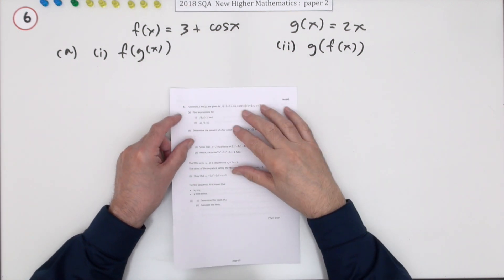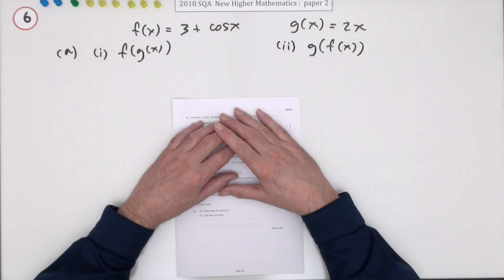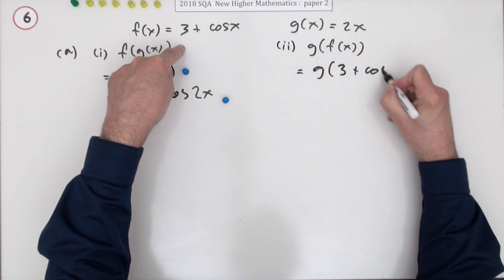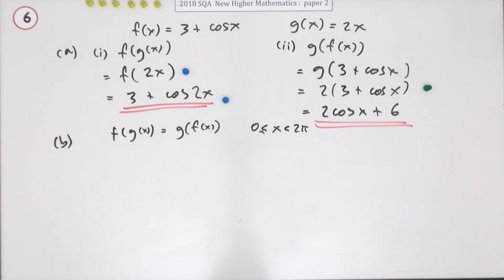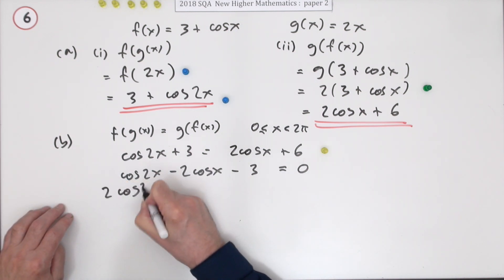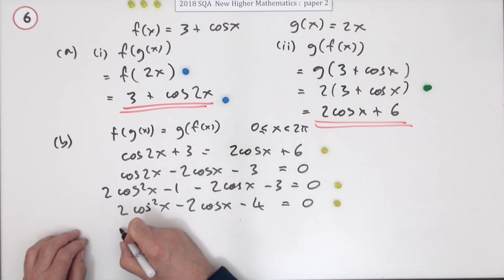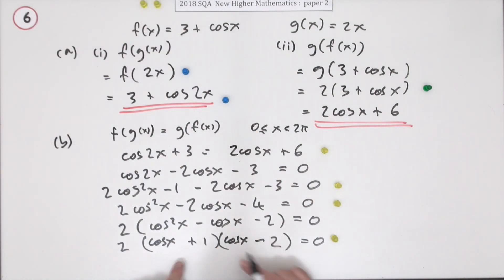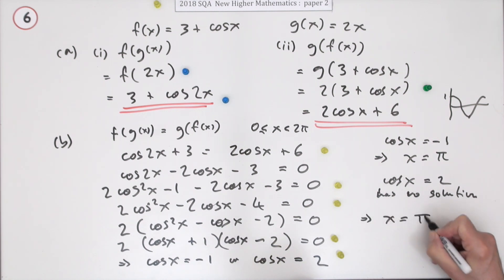2018 SQA Higher Mathematics Paper 2: 6 Double Angle Equation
Solve a double angle trigonometric equation arrived at from the composition of two given functions.